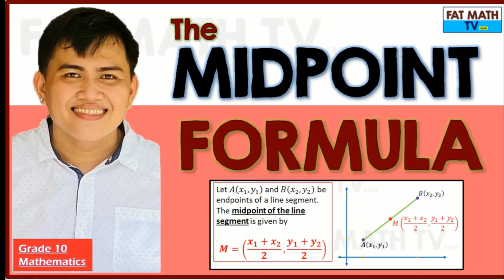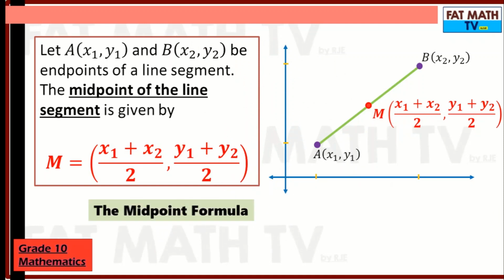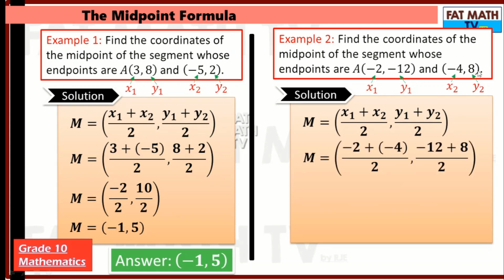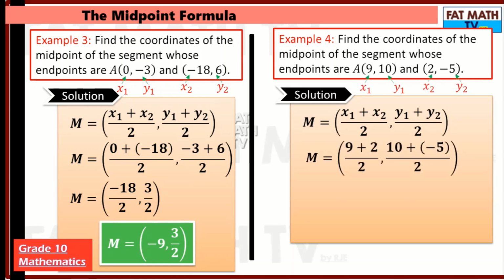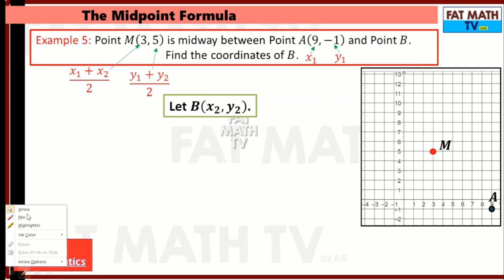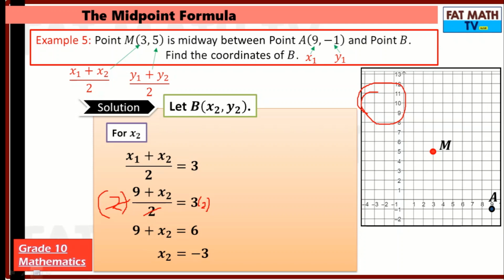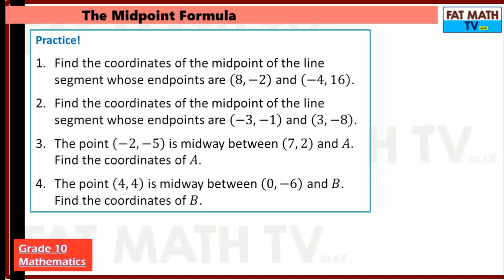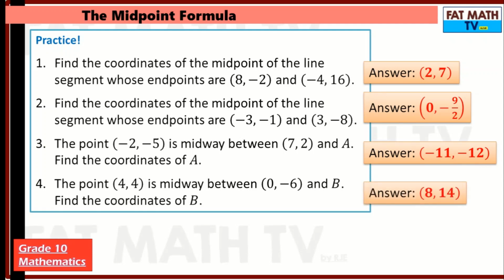The Midpoint Formula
Average the x-values for the x-coordinate, average the y-values for the y-coordinate